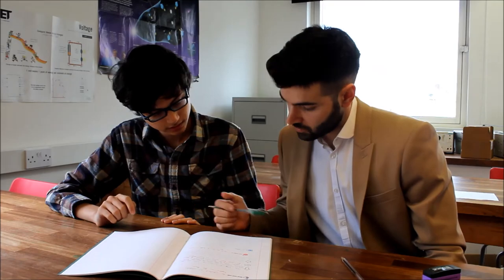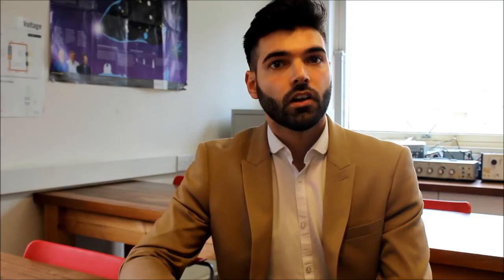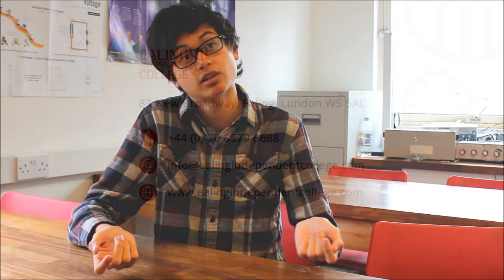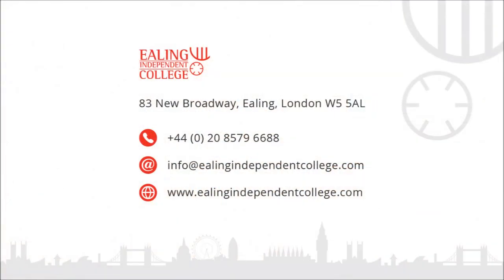Marking and Assessment: A Teacher and Student Partnership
In this video Guillermo Esteban, Teacher of Biology at EIC, and Fabien (Y10), talk about the marking and assessment process at the College; how it works and how it ensures students take ownership of their own learning.